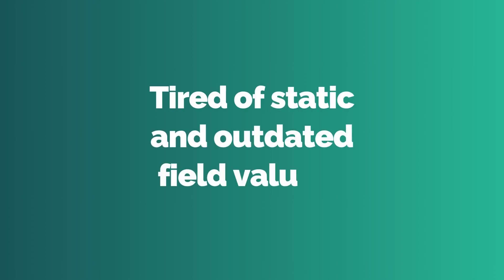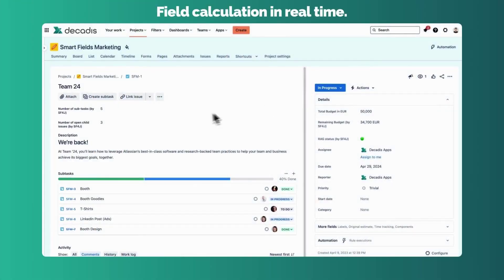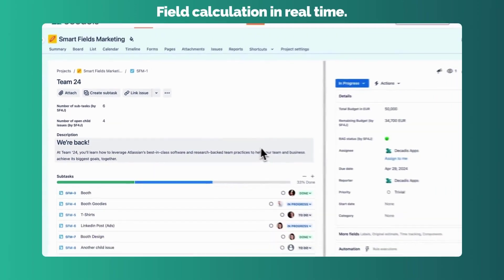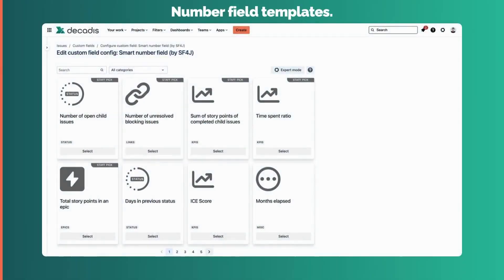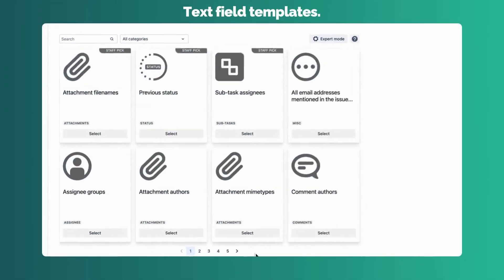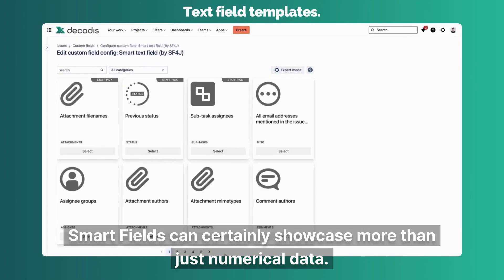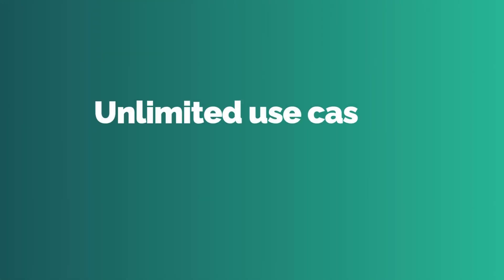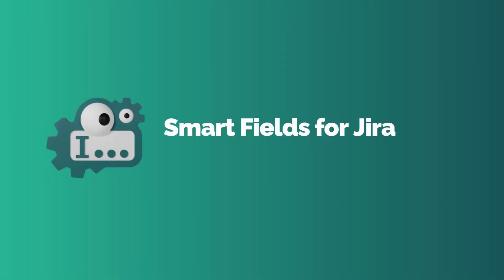No more outdated data thanks to calculated custom fields! Meet Smart Fields for Jira.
Access, enrich and customize your issue data and display the live results in calculated custom fields with Smart Fields for Jira!

🆕 Configured in seconds using our 68 built-in templates! 🆕

Smart Fields ships with two custom field types to return text 💬 or number 🔢 values - dynamically composed using a powerful expression editor well-known from our best-rated Jira app Jira Workflow Toolbox. 🏆

❓ Expression editor sounds complicated?
➡️ Not at all! Our low code approach provides a steep learning curve and using our templates, fields are configured within seconds.

❓ Are two different field types sufficient for my needs?
➡️ Yes! Instead of adding a long list of pre-configured custom field types, we'll add just two based on what you want to display - text or numbers.

❓ What is the advantage of this approach?
➡️ The fields are freely configurable and can be adapted exactly to your needs.

Easily implement use cases like:
- Total story points of issues in an epic
- Time spent ratio
- Previous issue status
- Parent status / assignee
- Number of sub-tasks / linked issues / labels
- Last comment and commenter